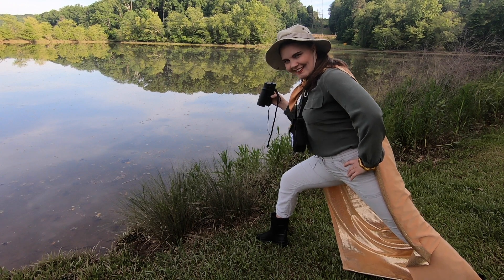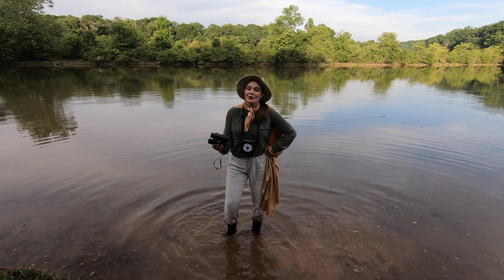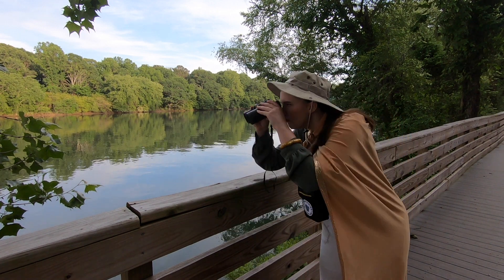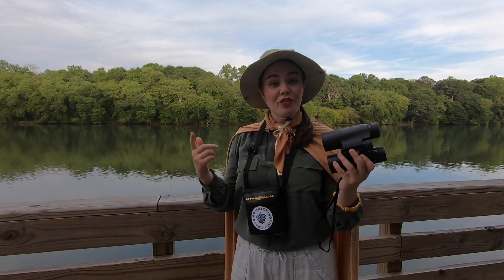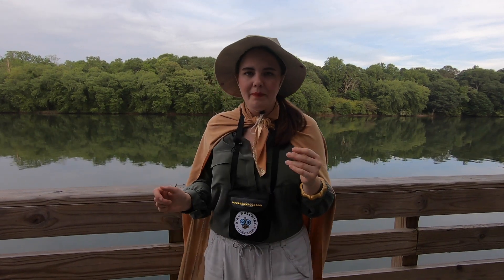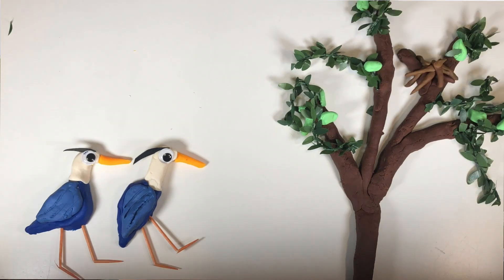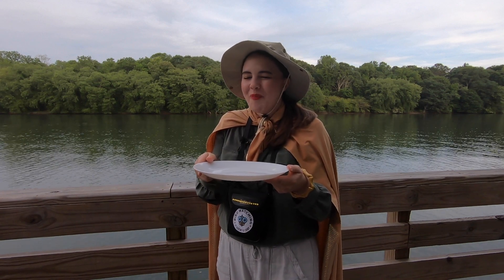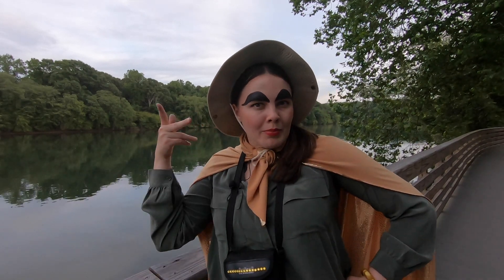BIRD GIRL - Episode 2 - Great Blue Heron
Join BIRD GIRL on a (mildly epic) adventure to learn more about birds! In this episode, learn about the Great Blue Heron's diet, behavior, nesting and call!

Bird Watching Academy & Camp was created by a 5-year old Boy and 8-year old Girl. Their goal was to get 10 of their friends to come bird watching with them. They want kids to learn about birds and to help save endangered birds.

To make it fun, they asked their Dad to build a website and get some fun bird watching stuff for them to share with their friends. The products are designed for kids ages 4 to 10 and for parents and older children. Our products for Parents and older children are great for using when bird watching with younger kids. All of the products we sell are from the ideas of our kid founders.

To learn more about Bird Watching Academy products, subscriptions and content check us out on these platforms: